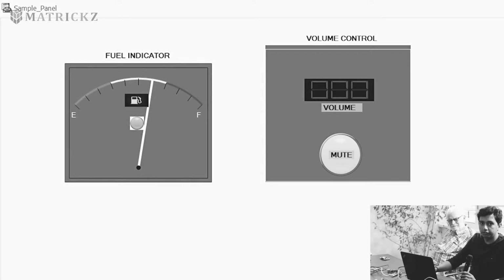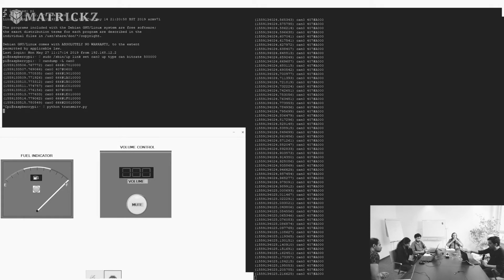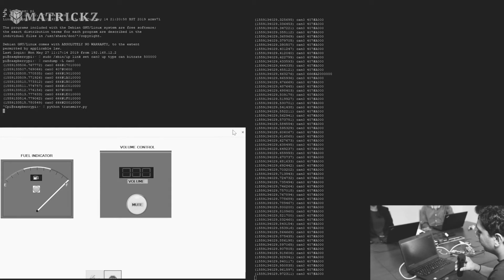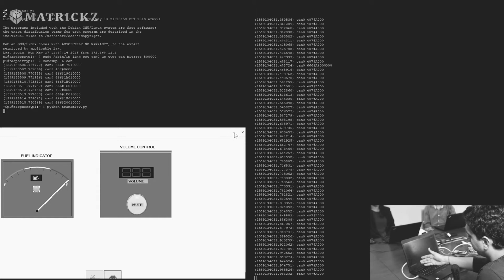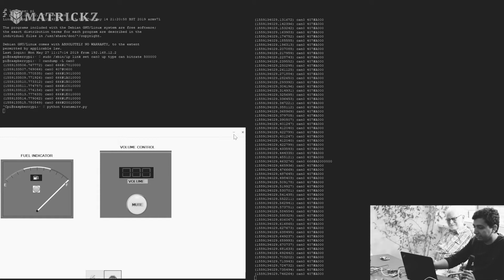The Simulation of Hacking an ECU (2019)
FREE WEBINAR - ISO/SAE 21434 - AUTOMOTIVE CYBERSECURITY

In this Episode, our Matrickz colleague Jayachandran, Senior Software Engineer,  explains the simulation of hacking an ECU